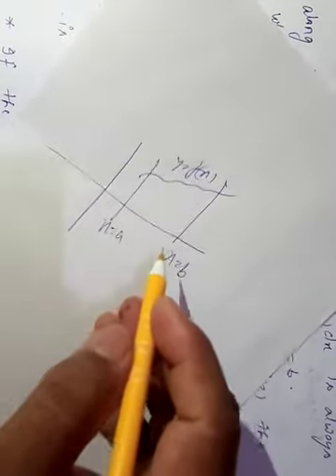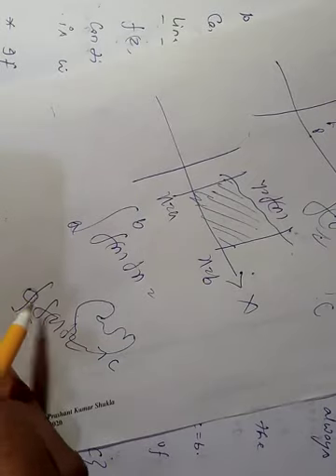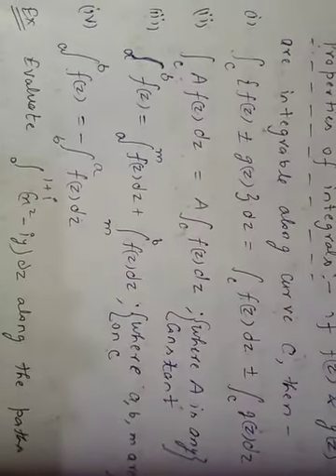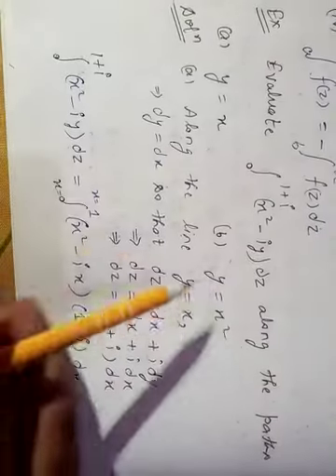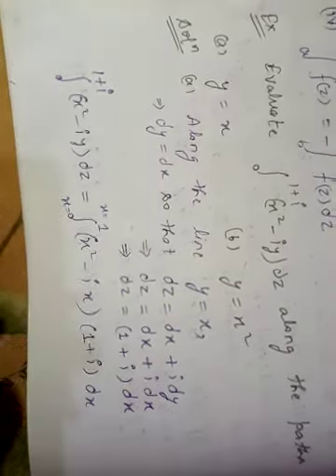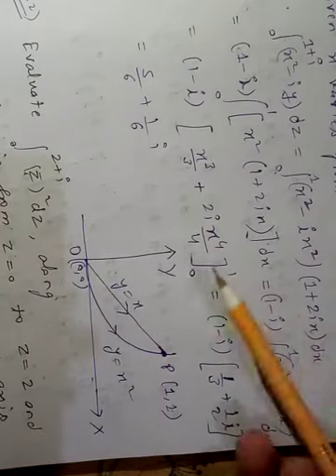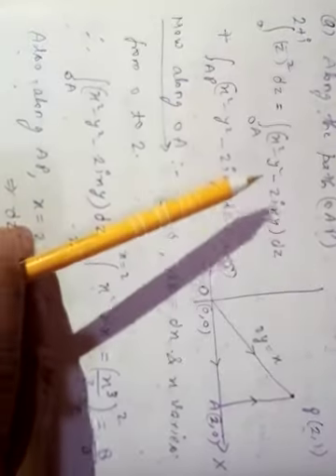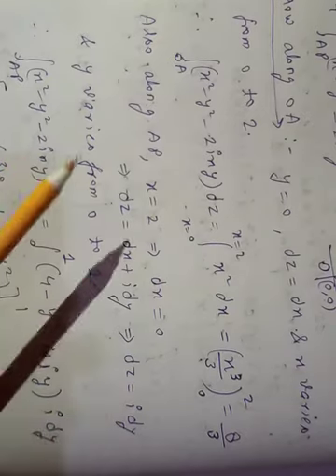Complex Integration: Line Integral